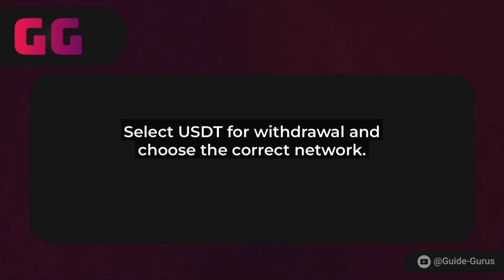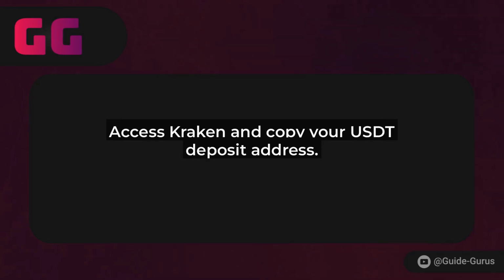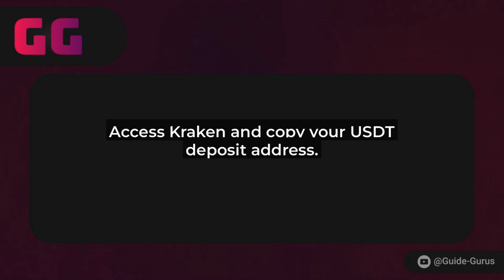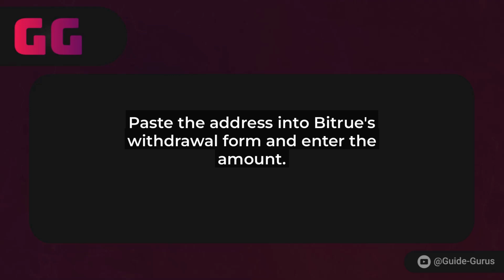How To Transfer Tether From Bitrue To Kraken 2025